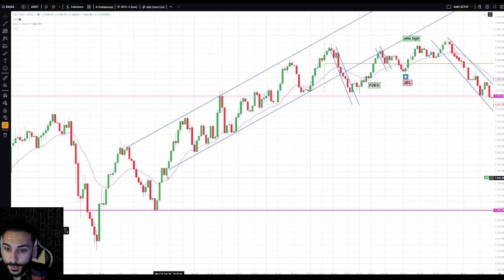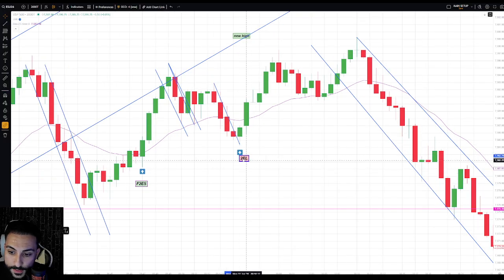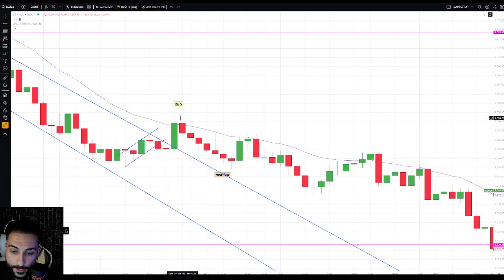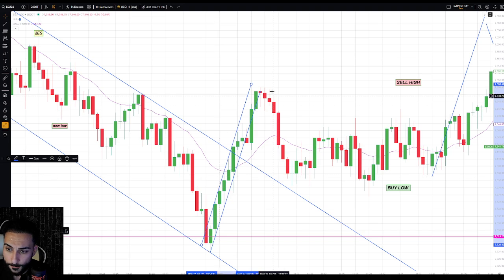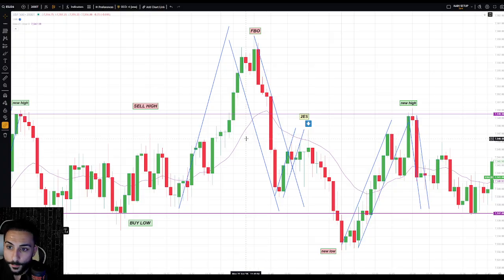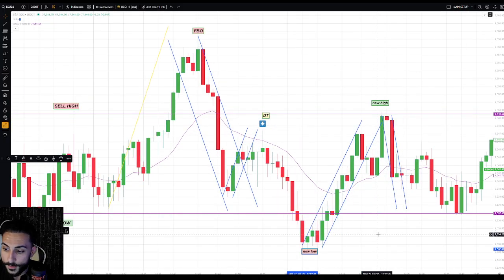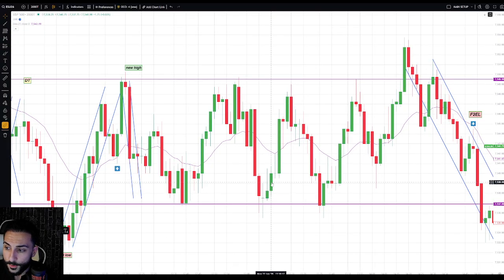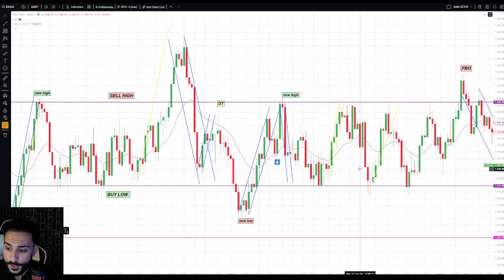Price Action Trading- The Most Consistent Profitable Strategy!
Dissecting The Market One Candle at a Time. Breaking down today's price action.
6/22/26. ES. 2000 Tick Chart. 21 EMA Indicator